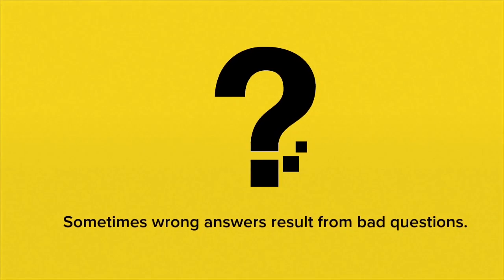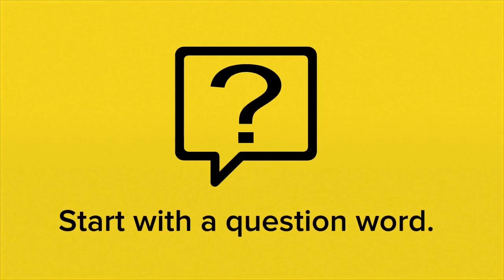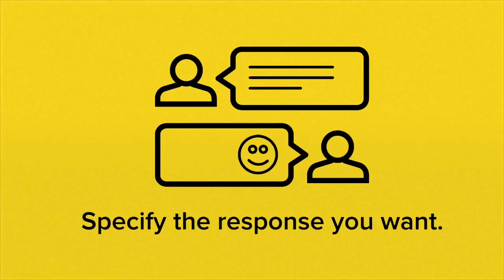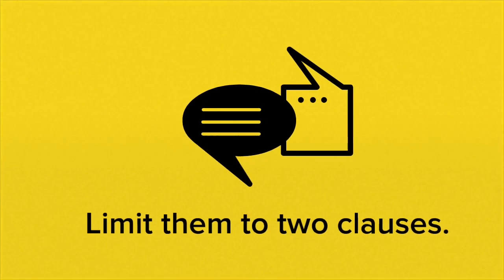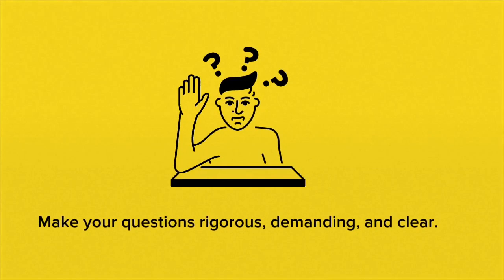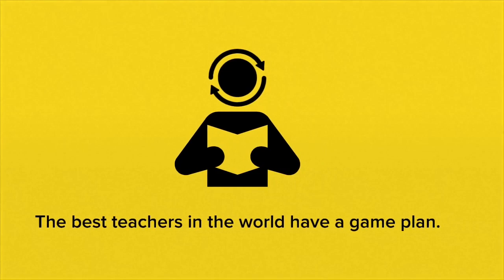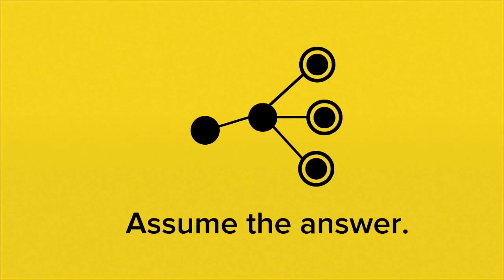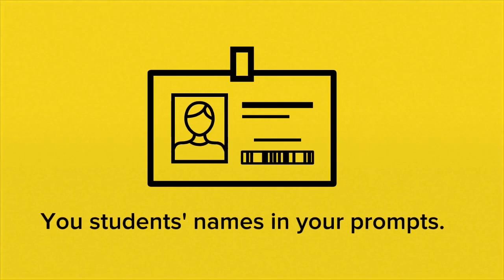Teach Like a Champion - Clear and Concise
Too often the problem with a wrong answer is not with the answer but with the question. This video provides five ways to use the Clear and Concise technique to improve the clarity of your questions.